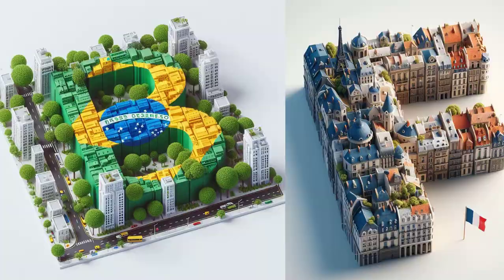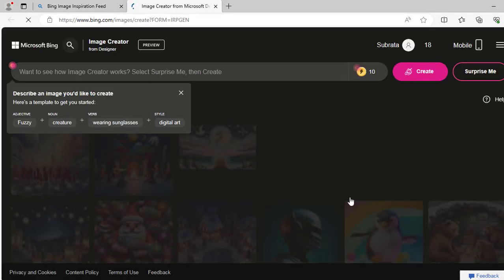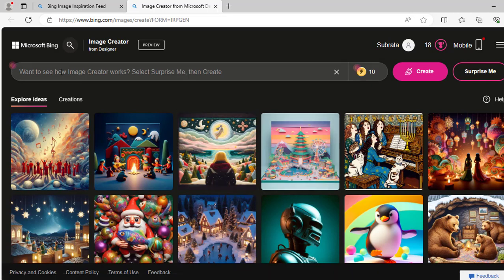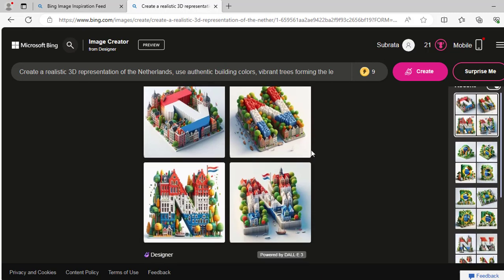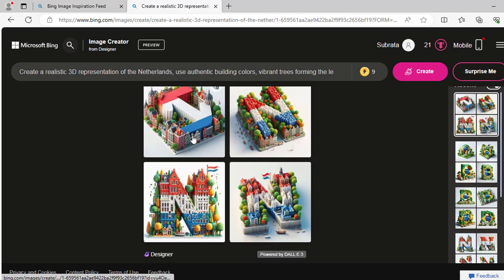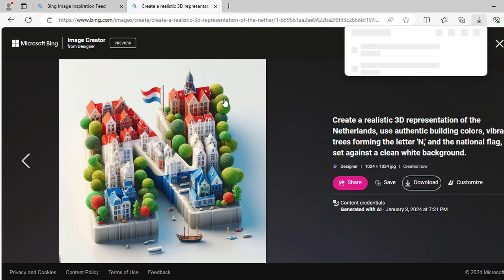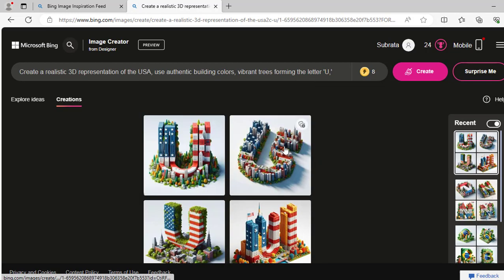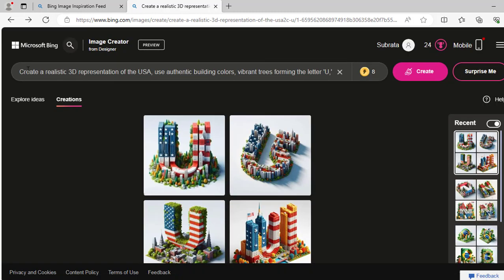How to Generate FREE AI Trending Images | AI Image Generator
Today I will show you how easily you can create this stunning trending letter manipulations absolutely FREE.  I'll show you the step-by-step process How to Generate FREE AI Trending Images.

Prompt: Create a lifelike 3D representation of the Netherlands incorporating authentic building colors, vibrant trees forming the letter 'N,' and prominently featuring the national flag, all set against a clean white background.